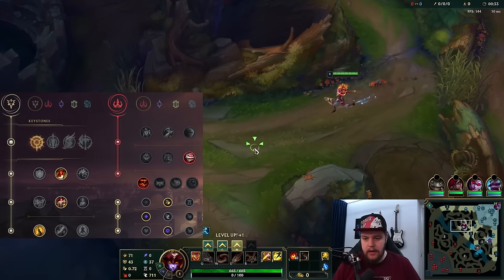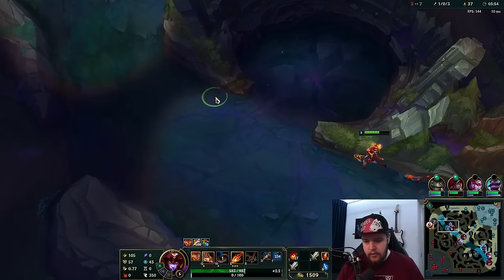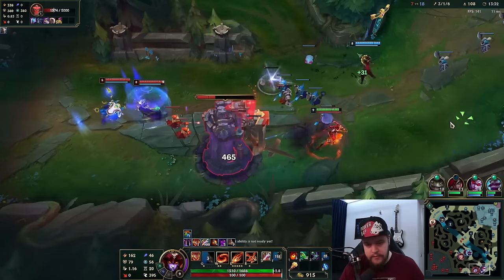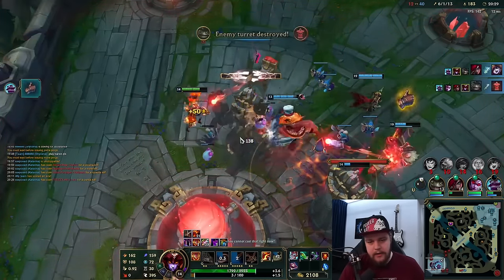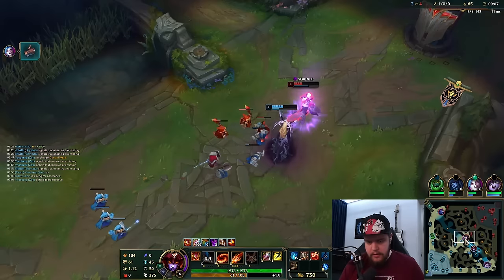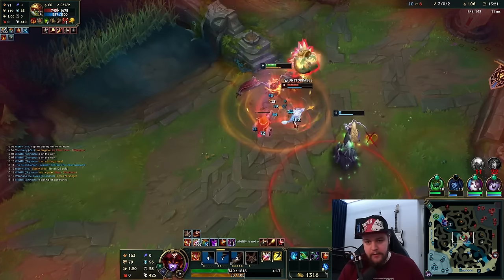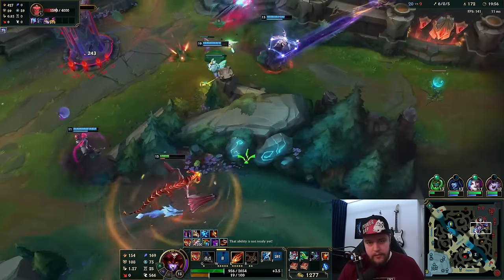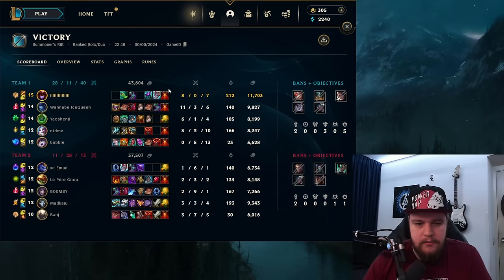THIS IS HOW SHYVANA CAN COMPLETELY CONTROL THE JUNGLE TO WIN GAMES! Gameplay Guide League of Legends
THIS IS HOW SHYVANA CAN COMPLETELY CONTROL THE JUNGLE TO WIN GAMES!
In this video I'll be showing you 2 games of shvyana jungle where I completely dictate the pace of the jungle. Throughout the games I'll explain how to do it and what to look for while doing it so you can learn from it faster and improve.
Season 14 Shyvana Jungle Gameplay Guide.